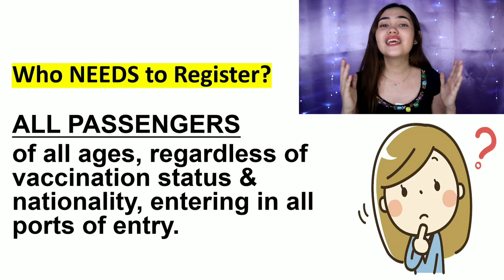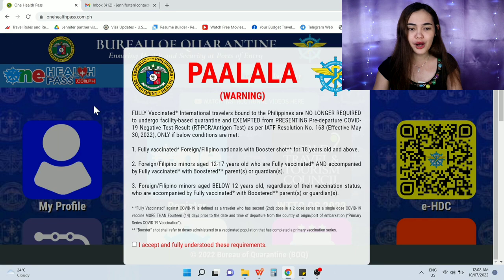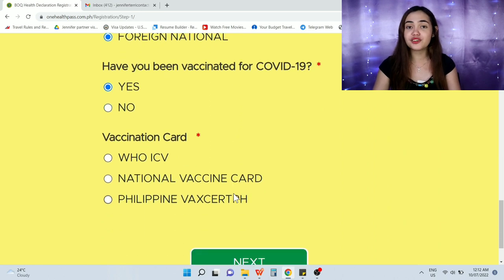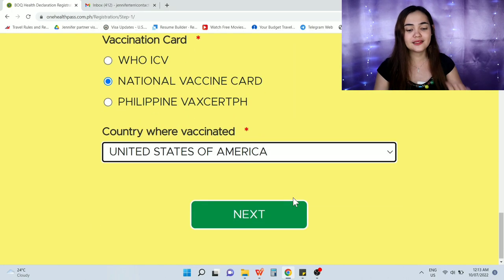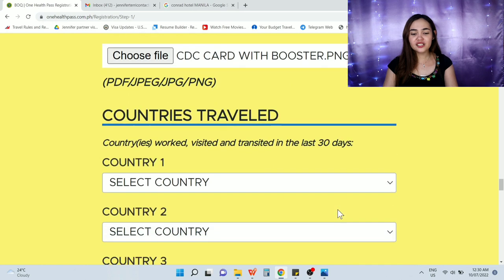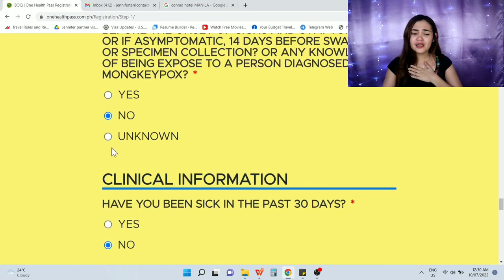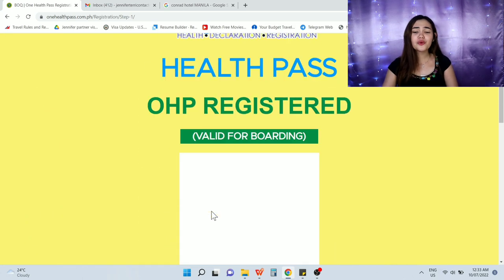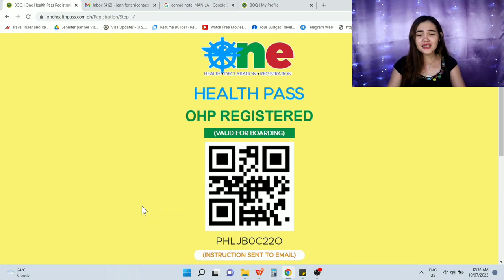NEW QUESTIONS & UPDATED ONE HEALTH PASS REGISTRATION PROCESS FOR BALIKBAYANS & FOREIGNERS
Philippine Travel Updates

Going back to the US? COMPLETE TRAVEL GUIDE TO THE US FOR FILIPINOS & US NATIONALS:

Filipino Tourists departing the Philippines are required by Philippine Immigration to secure a travel medical insurance. For this, you may check out Safetywing

All Foreign Tourists (visa-free), except those covered by Balikbayan Privilege, are required by Philippine immigration to show an exit ticket of not more than 30 days since arrival. You may rent a ticket here to satisfy this requirement for just $14

Want to stay longer than 30 days? To apply for extension of stay in the Philippines

NEED TO TRANSFER MONEY TO THE PHILIPPINES?
This is what I personally use:
First transfer is free plus you get a $35 voucher!

Hello, I am Jennifer Terri, a 25 year old gal living in Tagum, Philippines. I make Philippine Travel News & Updates. :)
Coonect with me:

These videos and the effort I put into them are 100% free for everyone, and all I ask is that you leave a thumbs-up on any videos that you like and subscribe to my channel .